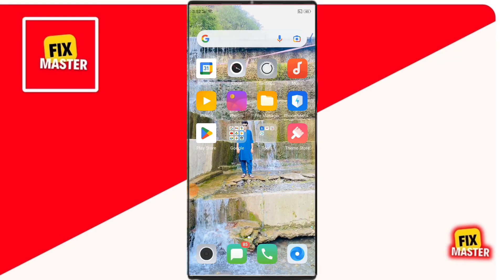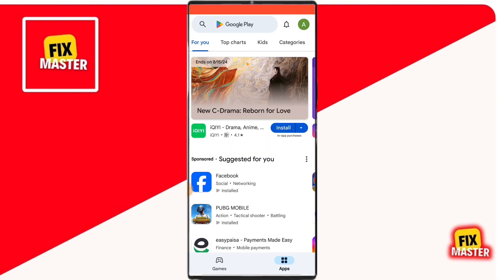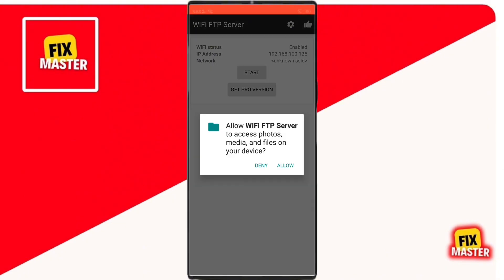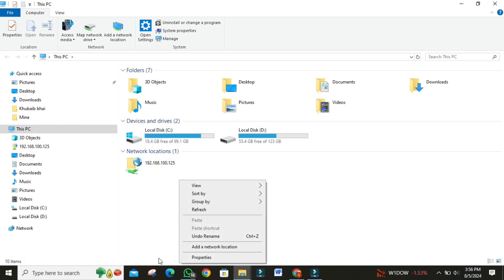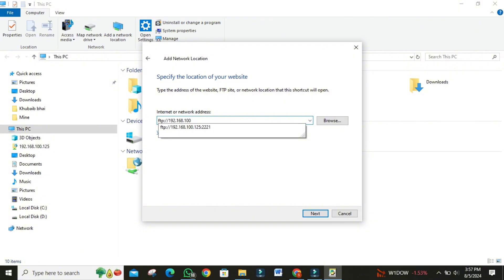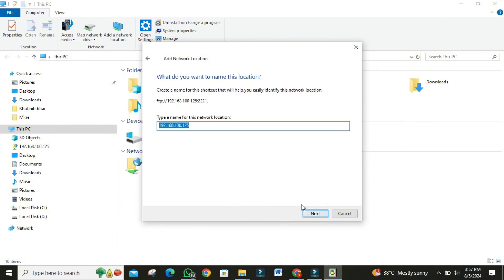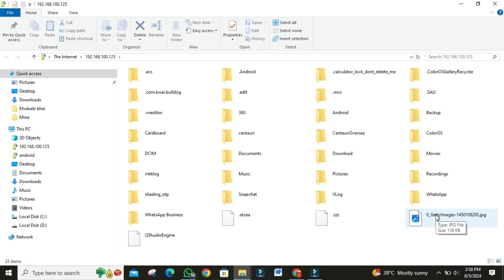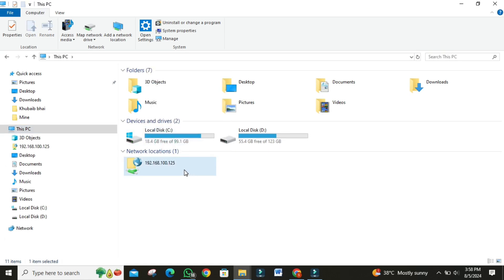How To Transfer Files From Android To PC/Laptop Wirelessly (2024) | Share Data From Android To PC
Learn how to transfer files from Android to PC/Laptop/computer/desktop wirelessly. This tutorial covers the best methods to share data from Android to PC without cables. Quickly send photos, videos, and documents from your Android device to your computer. Simplify your file transfers with these easy steps. Perfect for anyone looking to move data efficiently.